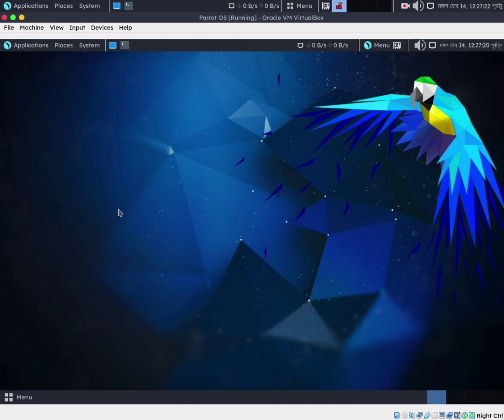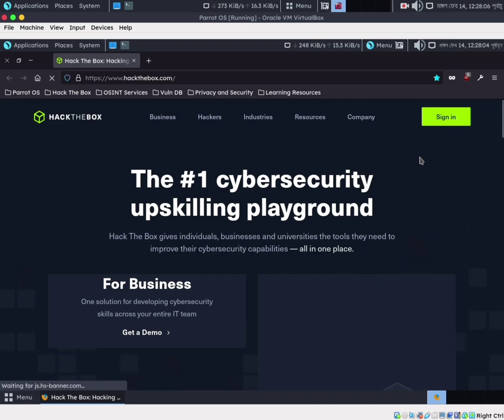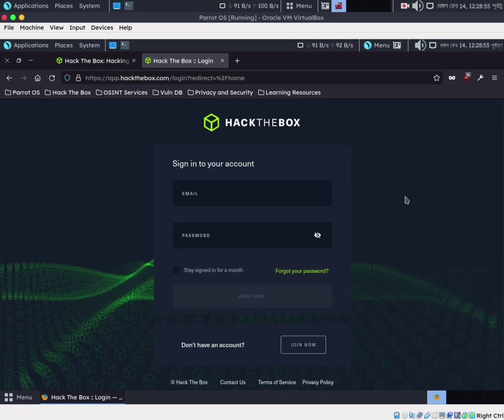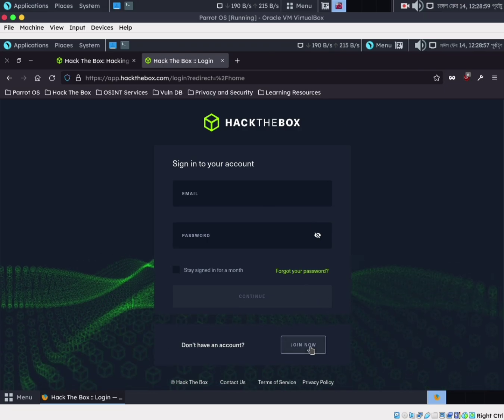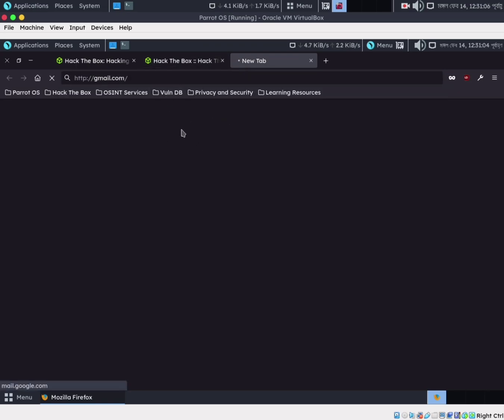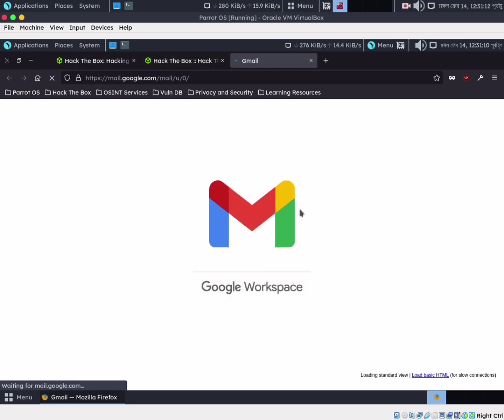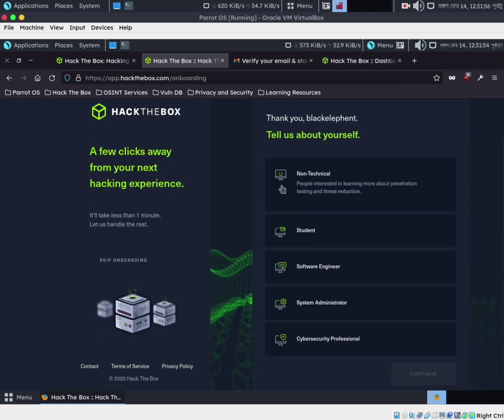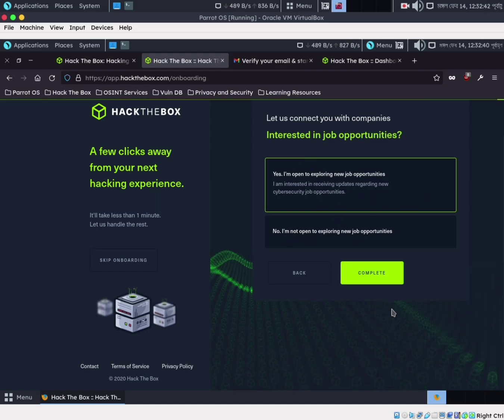Sign Up in Hack The Box - rradhasan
Hack the box is one of the most popular platform for practicing cyber security skills. Trying to pwn box and build up your cyber security career.

You Can Search:
hack the box
sign up hack the box
hackthebox bangla
ethical hacking
hack the box tutorial
Htb details
How to create account in hackthebox
starting point
how to setup parrot rradhasan
tryhackme walkthrough
Rradhasan
Hackthebox writeups rradhasan
rradhasan
Hackthebox in parrotos
Setup openvpn hackthebox